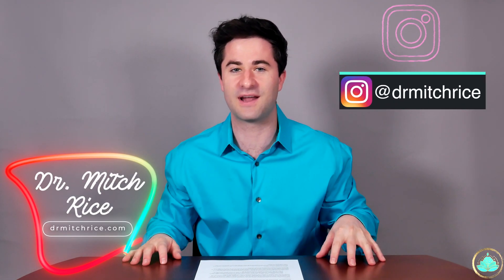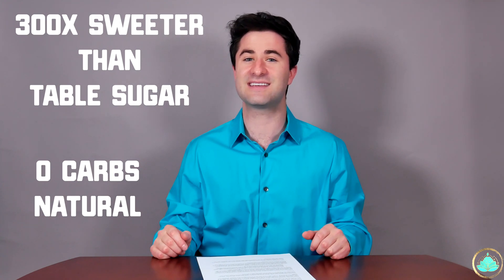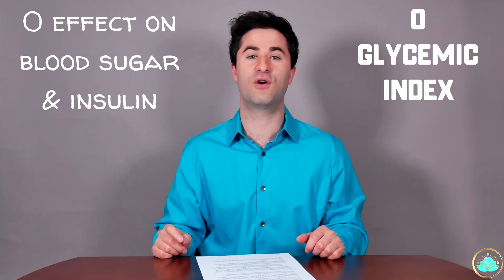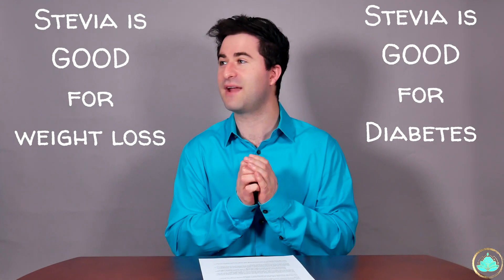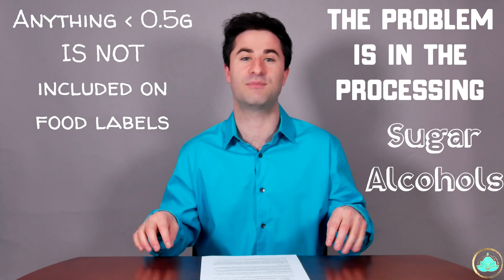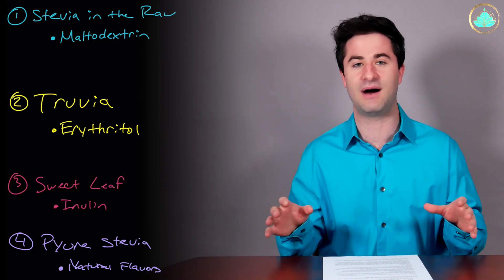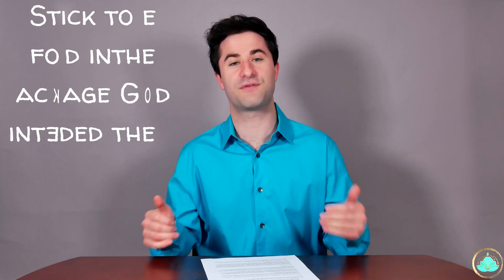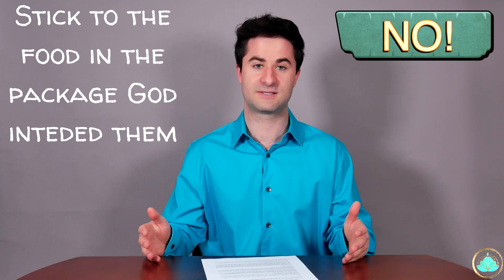Stevia Is Destroying Your Gut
⏩ TIMESTAMPS
Intro 00:00
What Is Stevia? 00:45
What Makes Stevia Sweet? 01:14
Stevia Benefits (Common Misconception About Sweeteners) 01:31
Stevia & Diabetes 02:59
Stevia & Weight Loss 03:12
How Companies Process Stevia 03:39
The Drawbacks of Stevia 05:46
Final Thoughts: 07:17

My name is Mitch. I'm a family medicine resident physician from the USA and welcome to the channel all about the science of wellness & medicine.